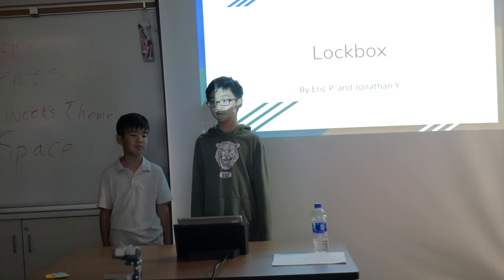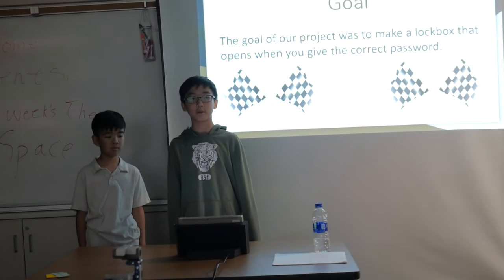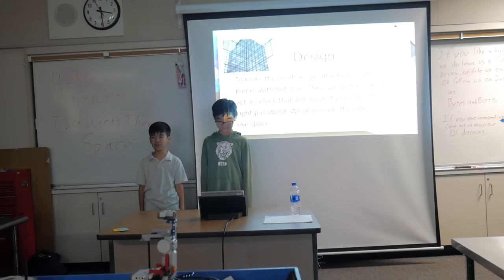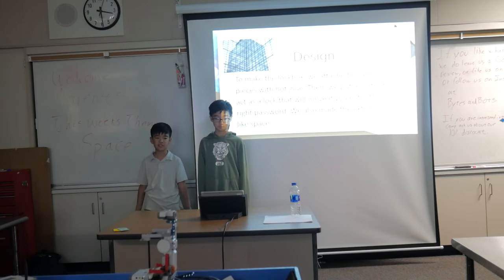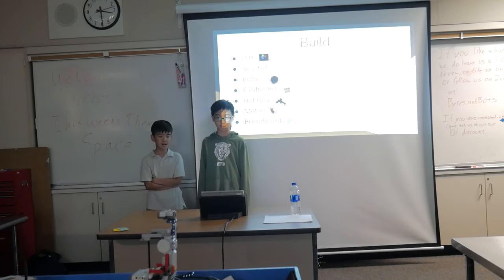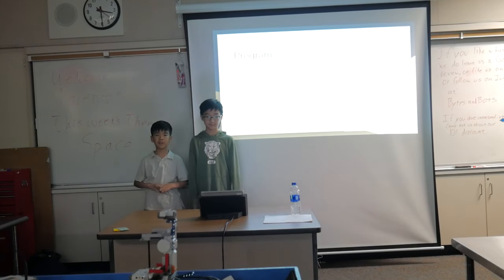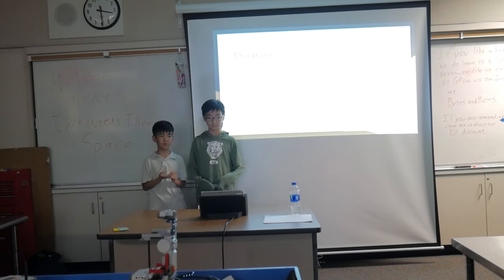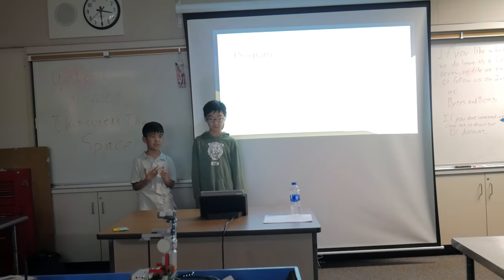Lockbox Eric and Jonathan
At the Bytes & Bots lab in Irvine, students can apply their coding and engineering skills to make almost anything they can imagine.
Students are introduced to basic hardware such as LEDs, breadboards, servo motors, and ultrasonic sensors. Students control this hardware using a Raspberry Pi and Python coding.

Get your kids involved with technology at an early age and sign up for after school classes today!